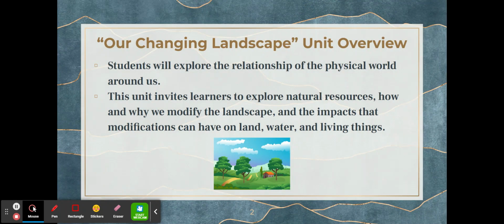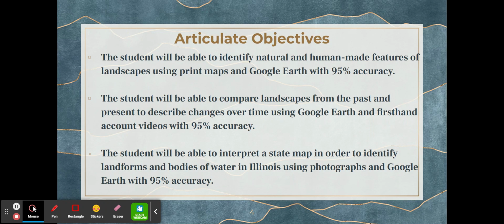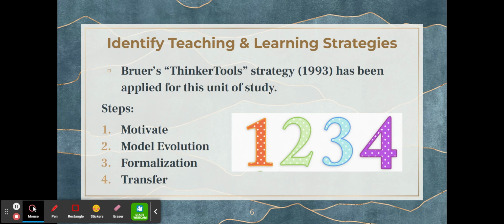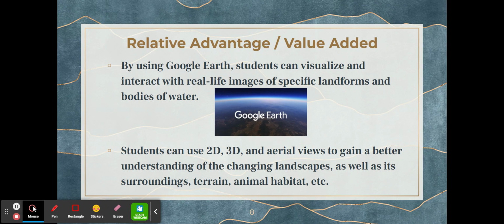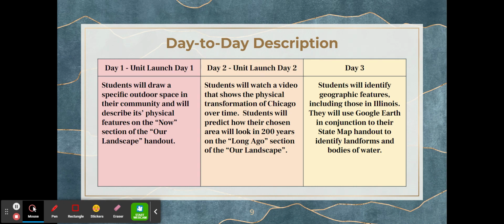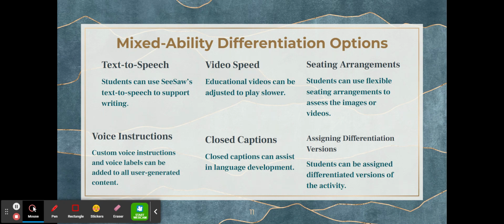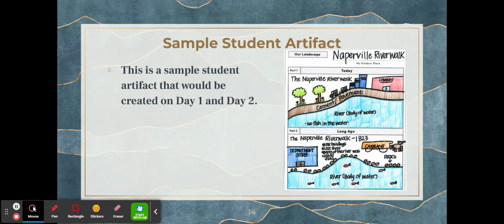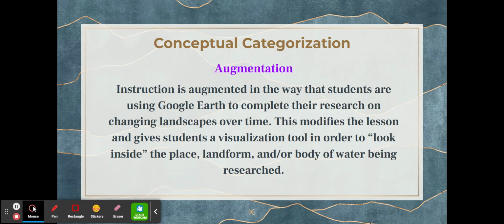EDT 6010 Final Project Presentation Google Slides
This is our final project presentation from EDT 6010.